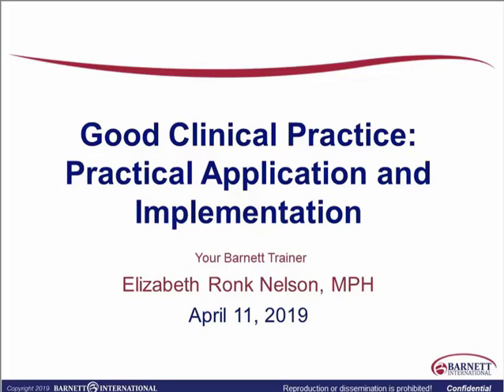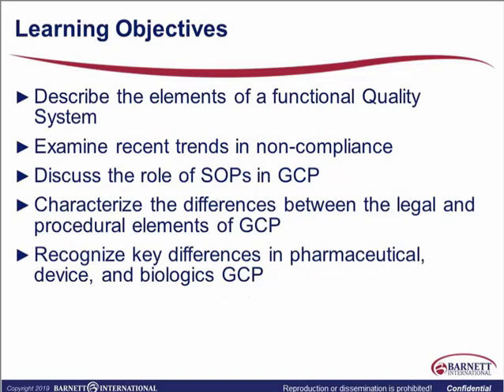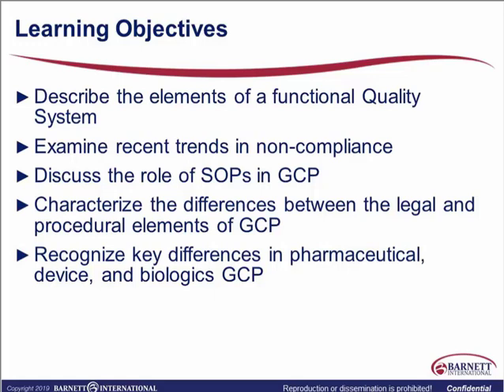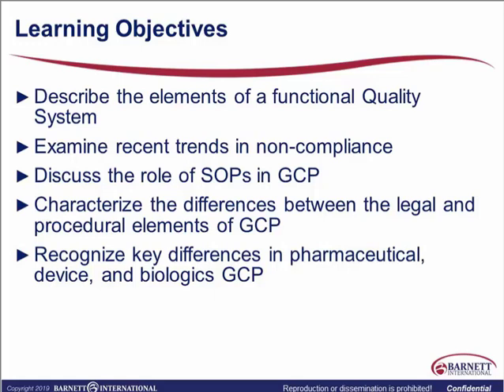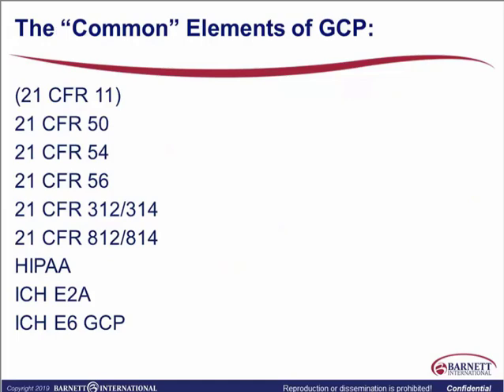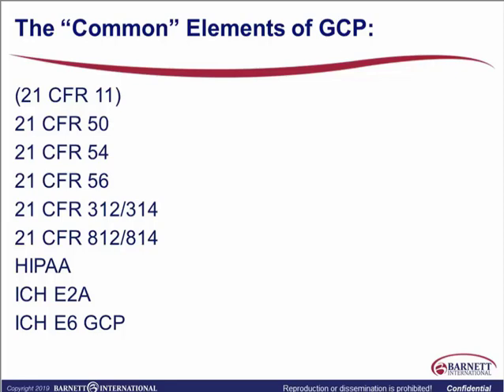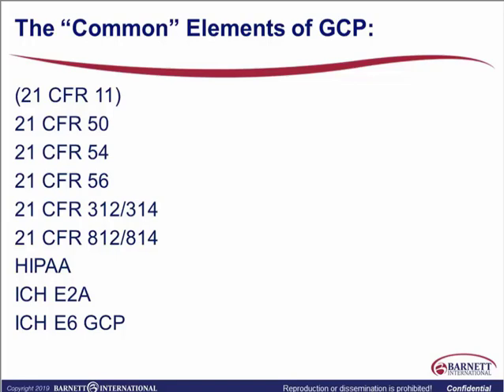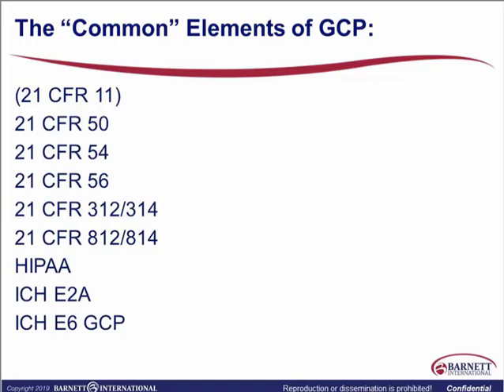GCP Practical App and Implementation Trailer